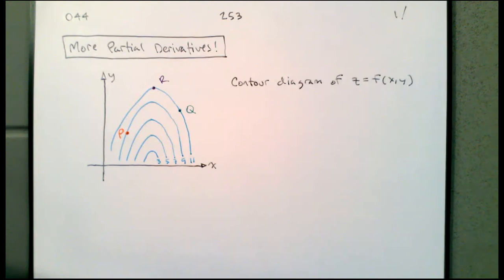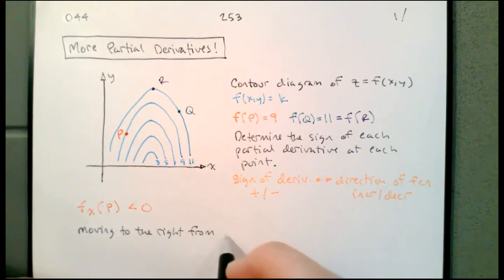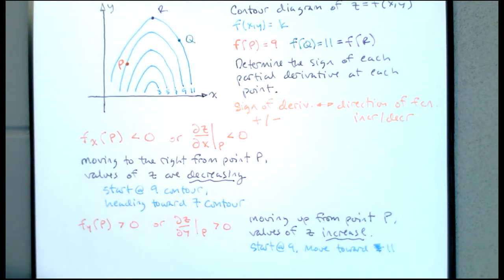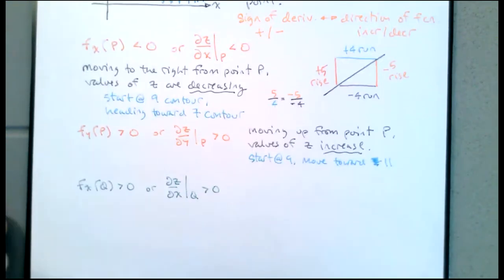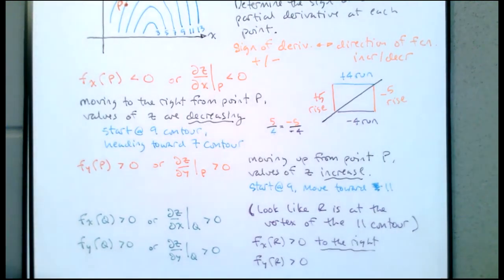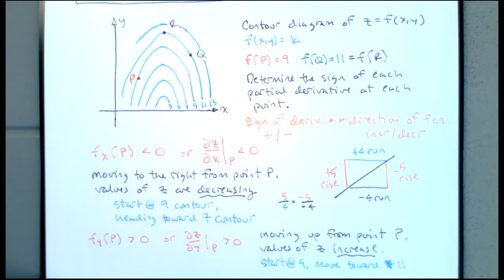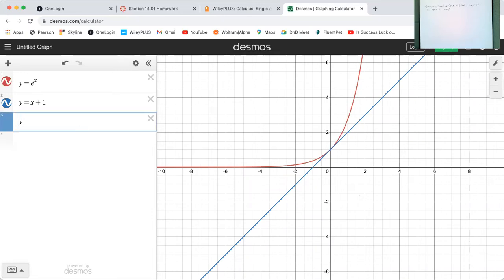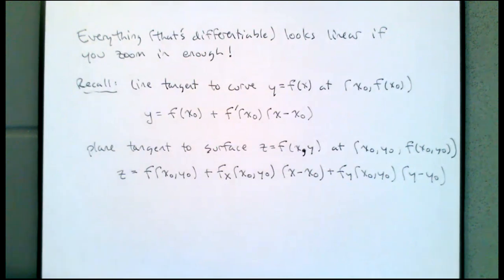253.044.1 Partial Derivatives and Contour Diagrams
In this video, we combine partial derivatives and contour diagrams.